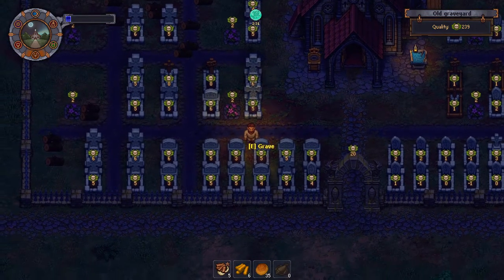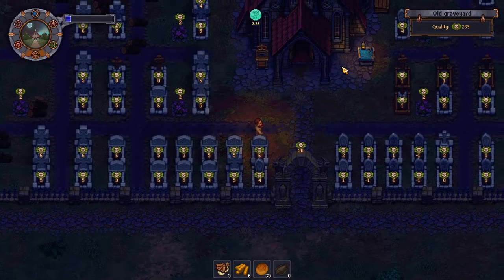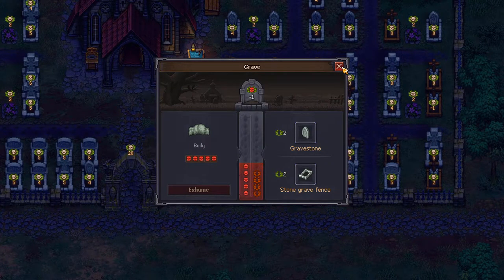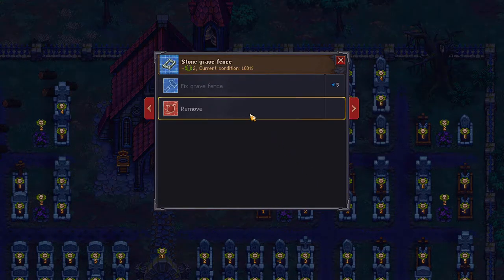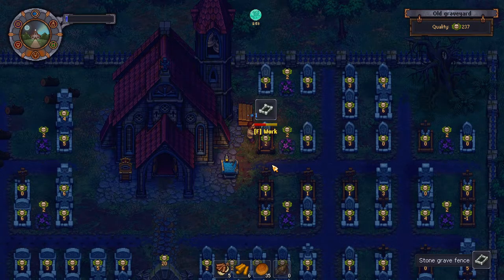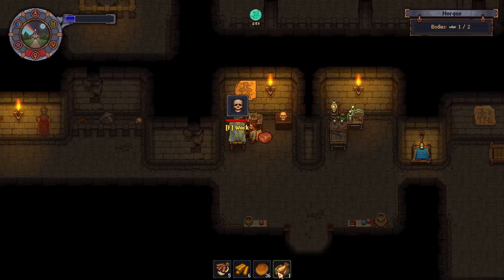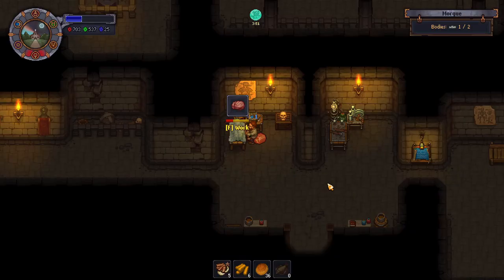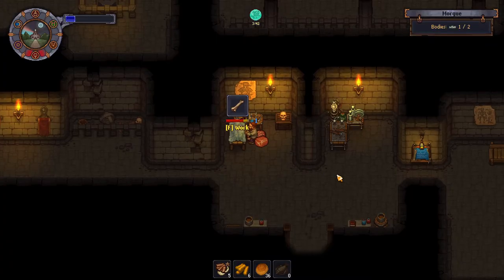Maximise Your Graveyard Score - A Guide to Autopsy, Graves and Corpse Scores - Graveyard Keeper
When building a graveyard, the obvious thing to do is to arrange it by corpse quality right? Why waste those beautiful stone crosses and fences on a corpse that just isn't going to appreciate them? Want to know which bits of the corpse you can cut out and not ruin the score and which bits are actually helping that corpse? If you've ever needed a hand making sure that your graveyard is as beautiful and highly scoring as possible, here we are with a little guide to help. Happy grave digging!

If you enjoyed, please leave a like on the video!

Channel graphics designed by boothehamster